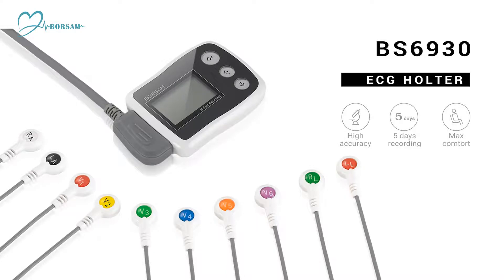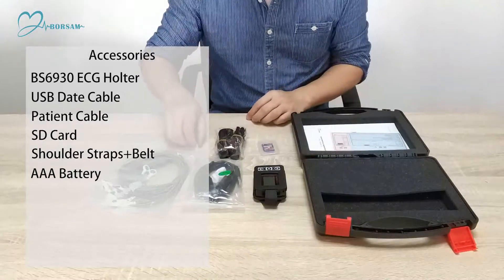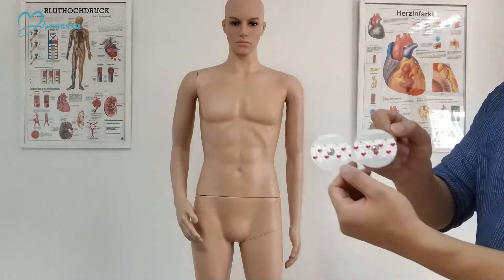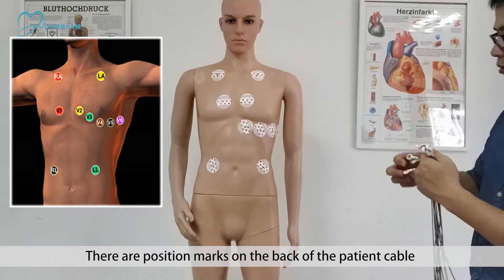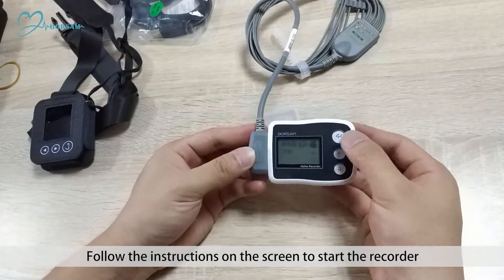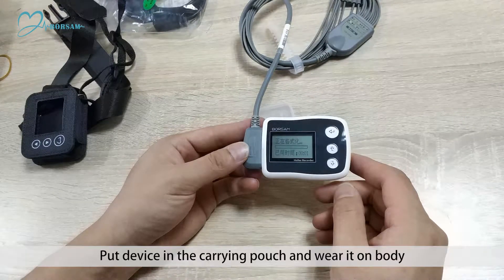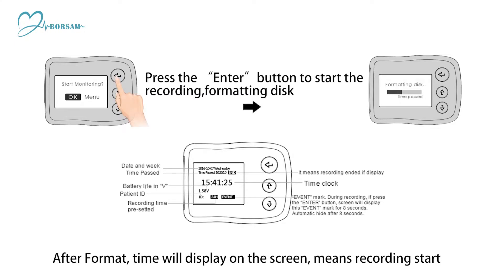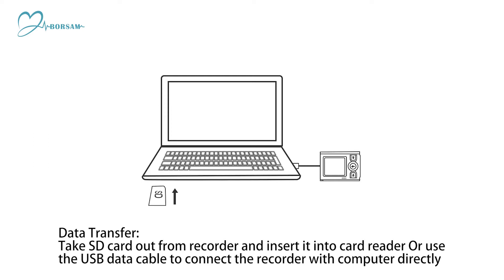Borsam Biomeical 48 Hours to 5 Days ECG Holter, Event Recorder, ECG Monitor, ECG machine, EKG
Borsam Biomeical 48 Hours to 5 Days BS6930 ECG Holter, Event Recorder, ECG Monitor, ECG machine, EKG